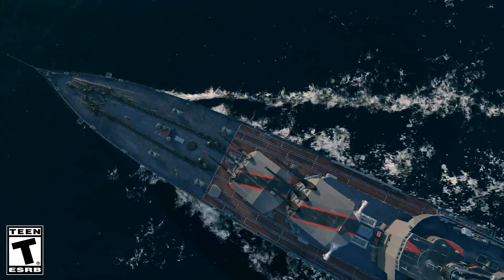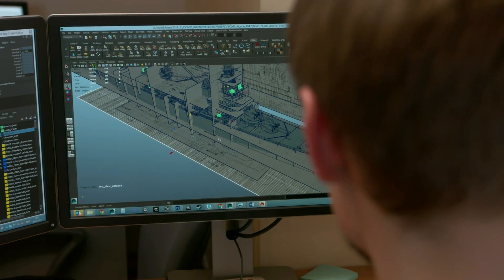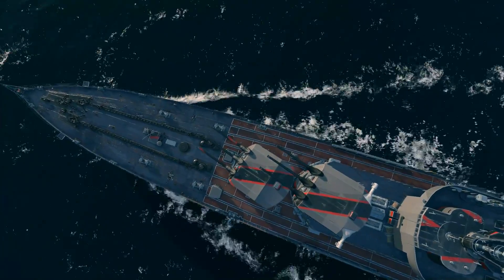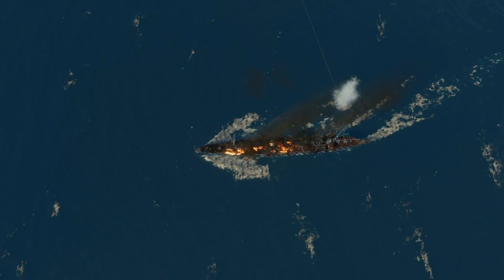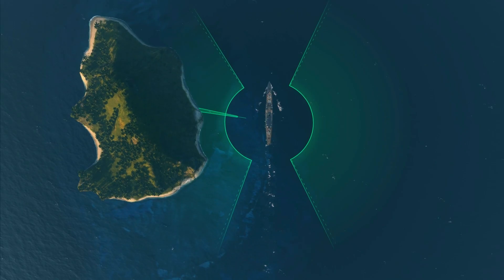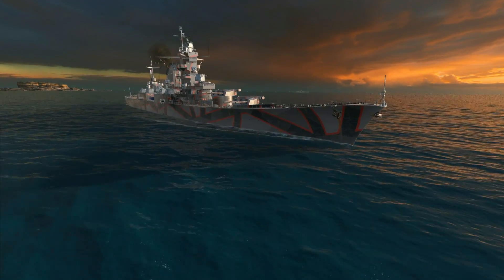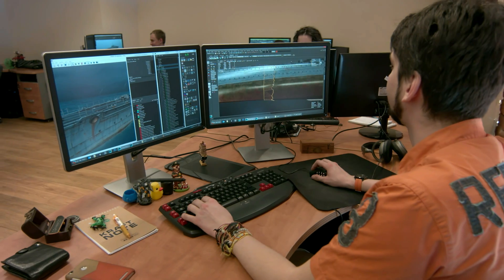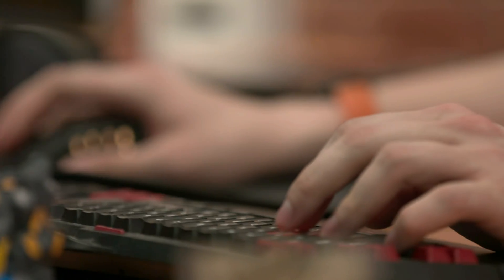Dev Diaries 14 - French Cruisers